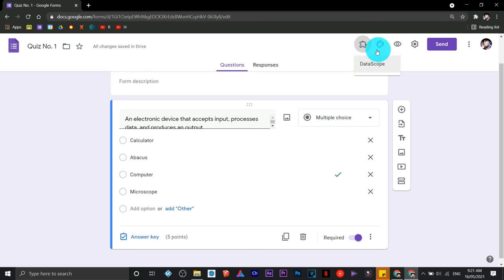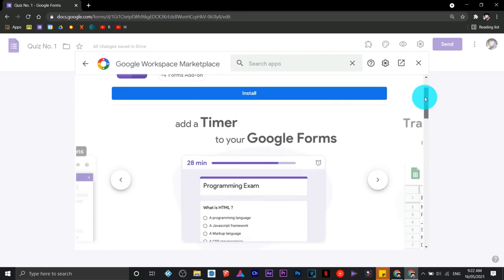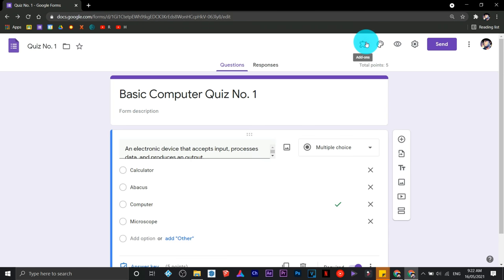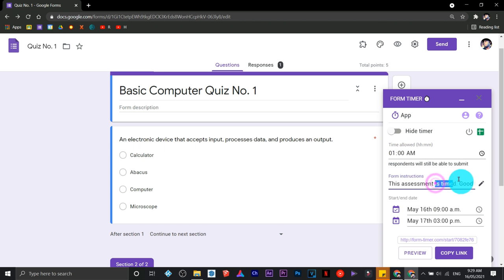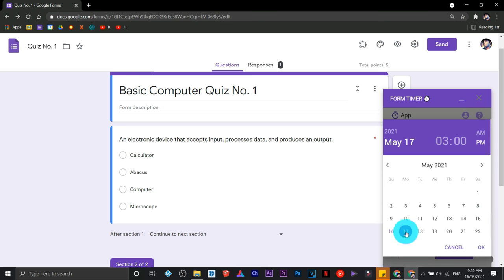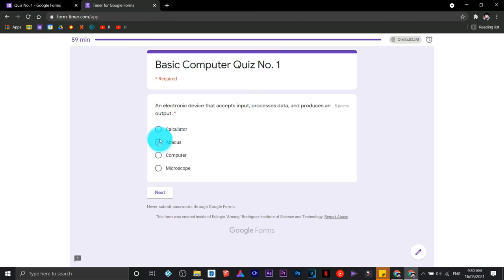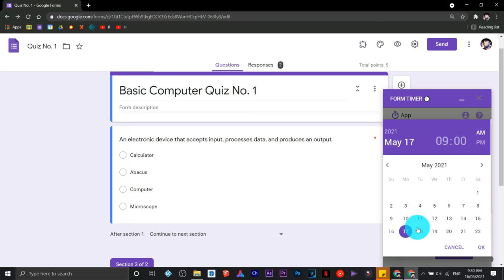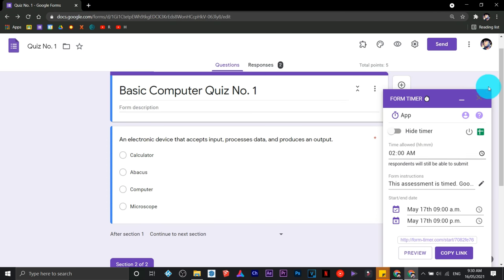Google Forms Timer | For online quiz and exams